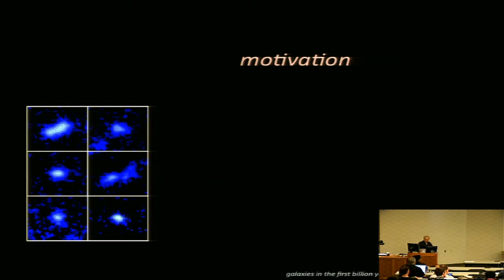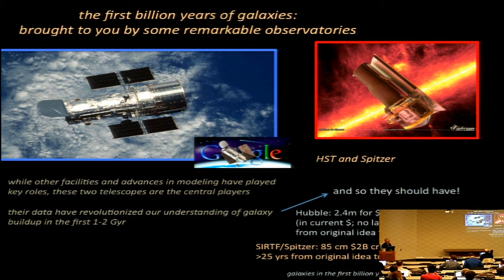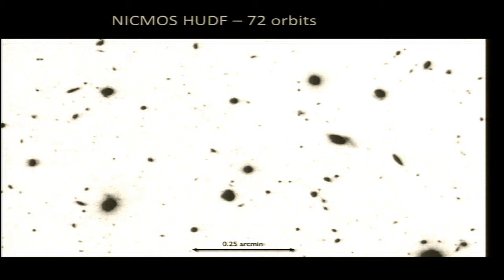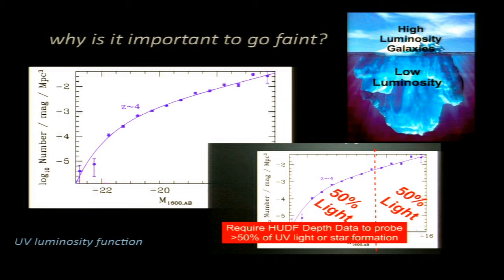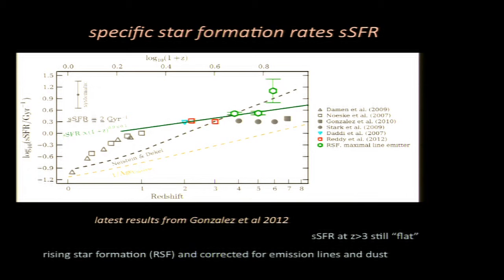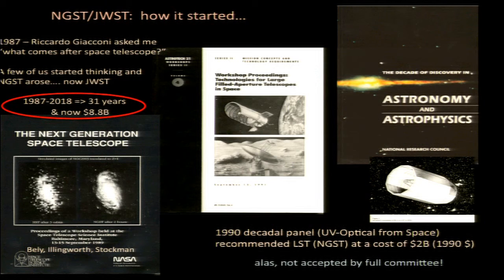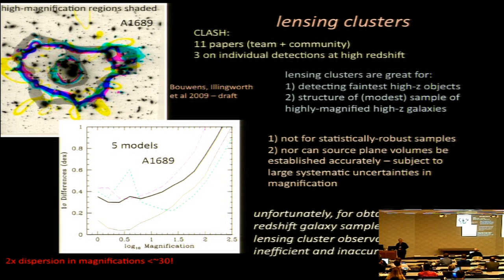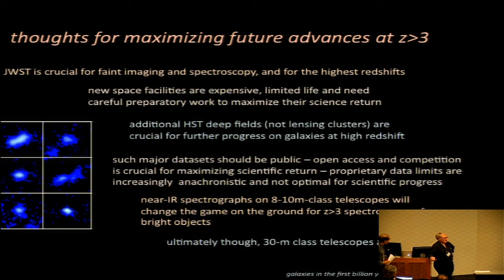Garth Illingworth - "Exploring the first gyr: Galaxy buildup at early times"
Garth Illingworth (UCSC)